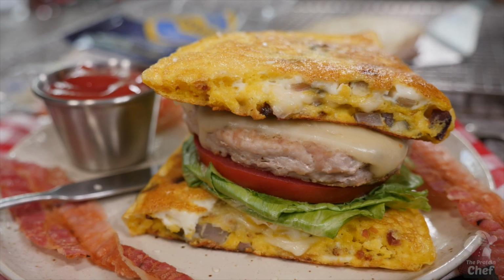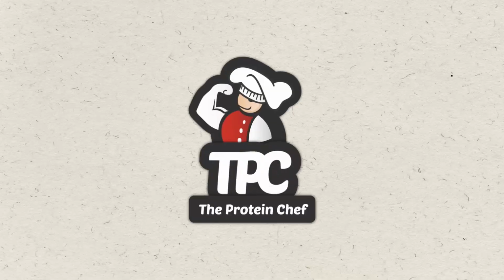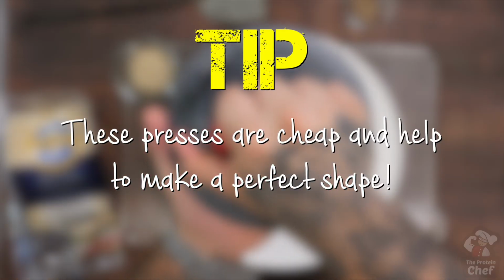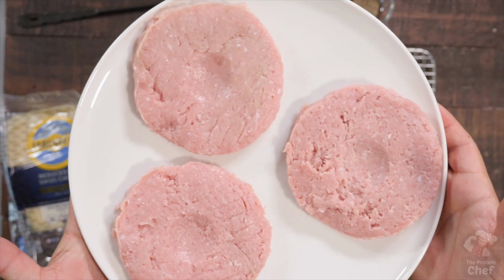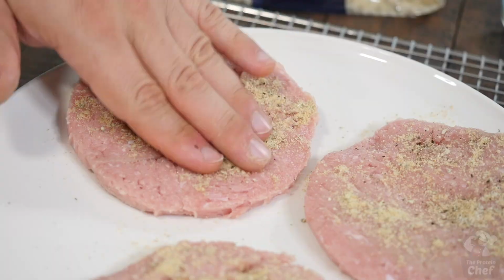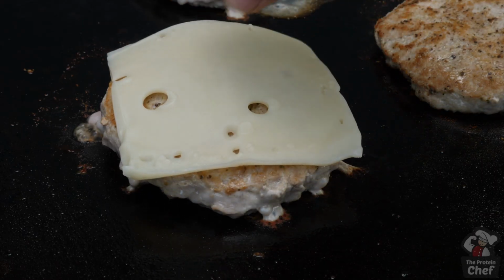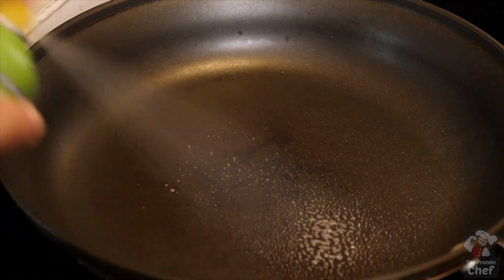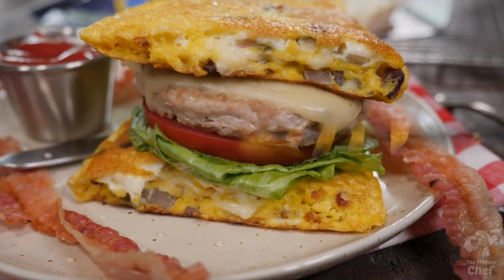10 Minute Keto Omelette Cheeseburgers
Today we make delicious Keto Cheeseburgers with an Omelette bun! This recipe takes 10 minutes or less and has only 3 grams of carbs.

allows you to print and scale every single recipe. I include conversions and give you recommendations for other similar recipes.

Can all be found on our website (linked above) in the recipe card!

👉🏻 Follow us @TheProteinChef on all platforms!

💪🏻 About The Protein Chef

Derek Howes is a personal trainer and chef with over a decade of experience in the gym and kitchen. Derek, who is also known as The Protein Chef on his blog and YouTube channel shows his viewers every week that food doesn’t need to be boring or repetitive, it’s all about balance, moderation, and having the knowledge to change things up.

The Protein Chef is a participant in the Amazon Services LLC Associates Program, an affiliate advertising program designed to provide a means for us to earn fees by linking to Amazon.com and affiliated sites.